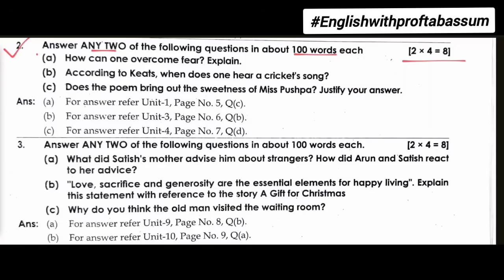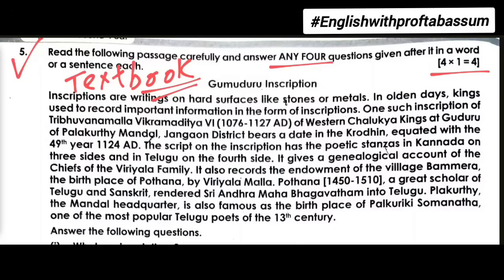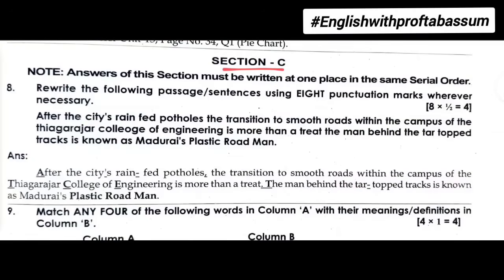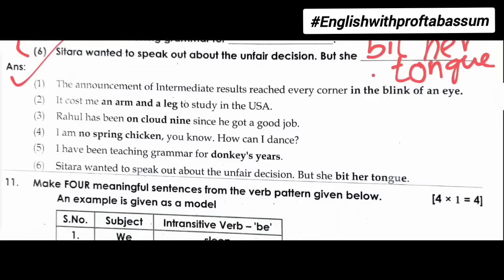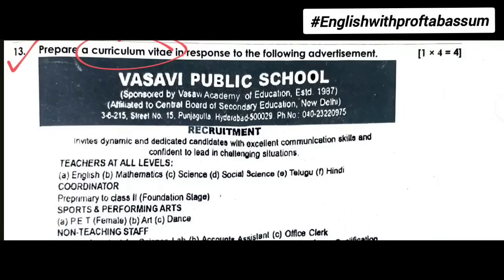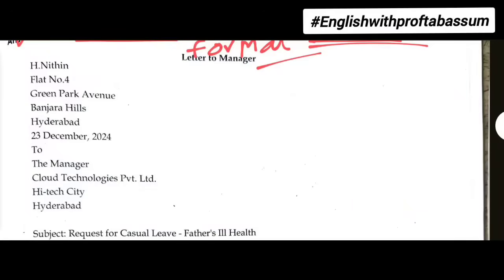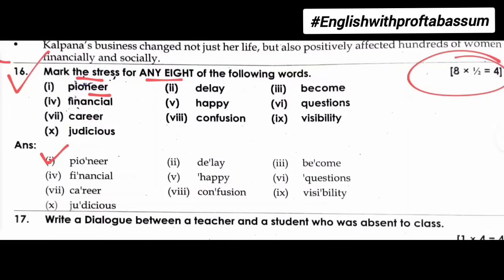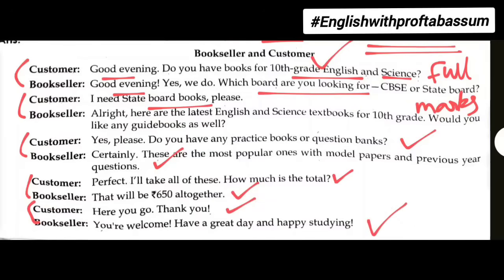🎯Inter 2nd Year English 2025 Final Model Paper🔥 Most ✅Important Questions with Detailed Explanation